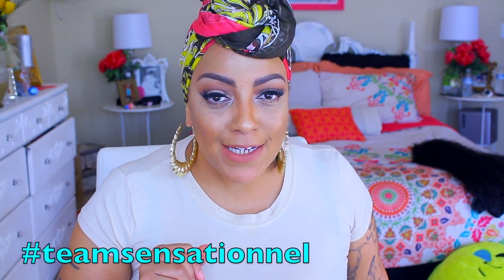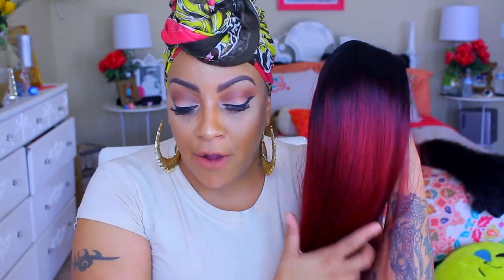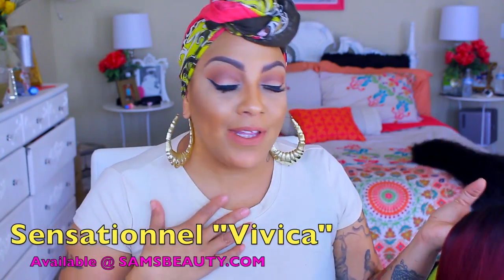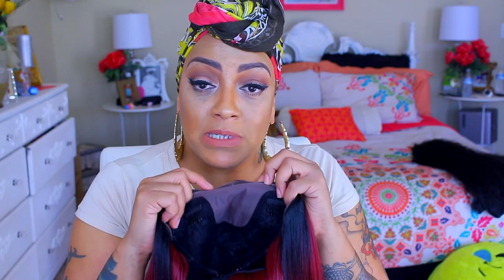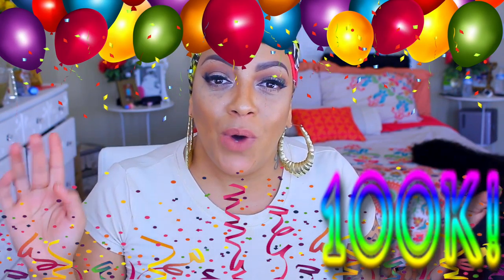GET U A FREE WIG 100K SUBSCRIBER GIVEAWAY Sensationnel Empress GOLD VIVCA samsbeauty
YALL READY for this SUPER EASY GIVEAWAY well please follow these SIMPLE instructions its JUST THAT EASY

SamsBeauty is giving away SENSATIONNEL EMPRESS GOLD VIVICA WIG for 3 LUCKY WINNERS

Here is the rules how to enter the giveaway to win!
1. Follow @love_samsbeauty IG
with your IG user name:)

GIVEAWAY WILL BE EXACTLY 1 WEEK WILL END 11:59 PM EST On 2/23/17

SamsBeauty.com will choose RANDOM WINNERS VIA INSTAGRAM to receive a SENSATIONNEL Vivica Lace front unit which the WINNERS will be contacted VIA INSTAGRAM!

SOME OF MY FAVORITE SITES